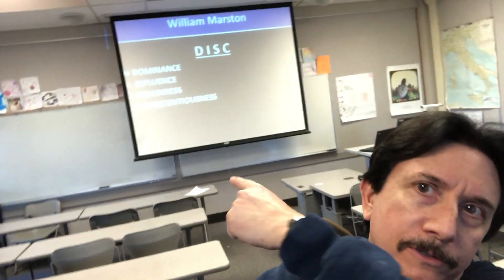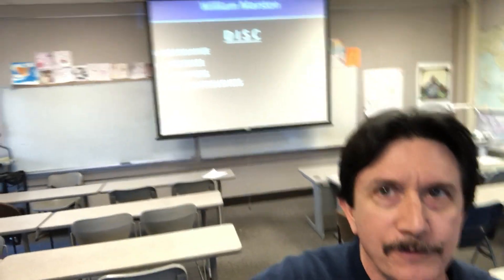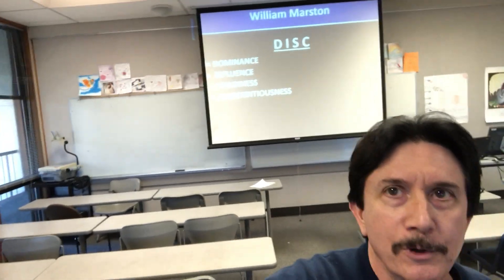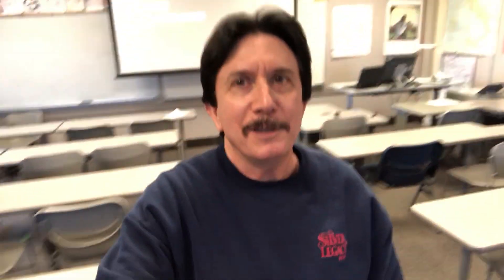Speaking Tip #19--Scope Out the Room Ahead of Time!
This is Day #19 of the 28 day "Two Minute Speaking Tips" video challenge.   The tip for today--direct from Santa Rosa Junior College's Emeritus Hall--Scope Out the Room Ahead of Time!